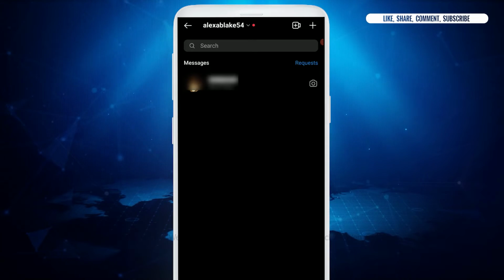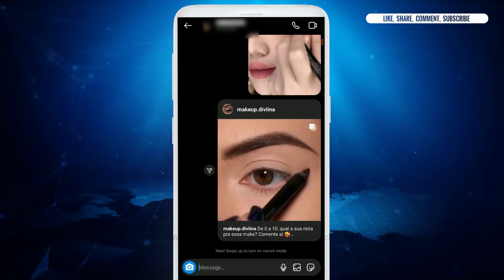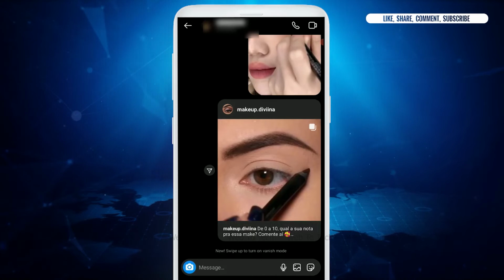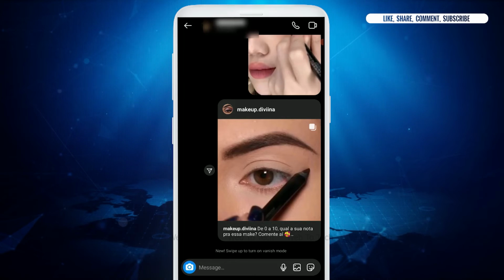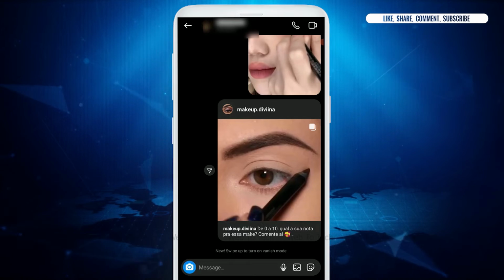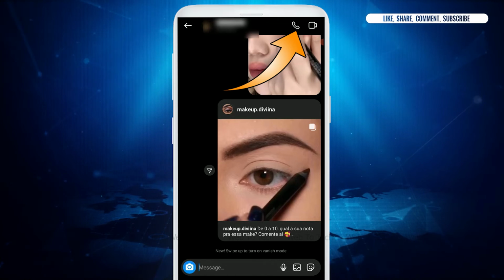How to Call People on Instagram 2022 | Make Audio & Video Call on Instagram Mobile App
How to Call People on Instagram 2022 | Make Audio & Video Calls on Instagram Mobile App | Make Call on Instagram | Web To Tech

Instagram is the fastest way to connect with people by following them. You can make audio and video call or direct messages to friends. This video shows you how to make calls on Instagram mobile app.